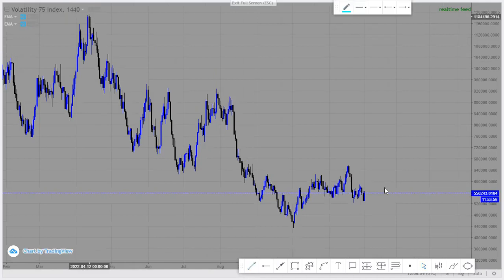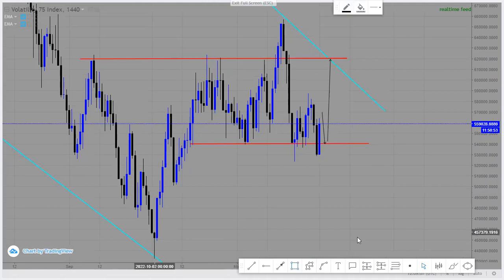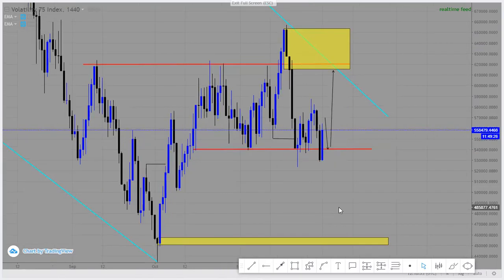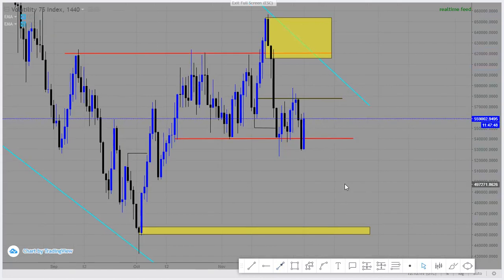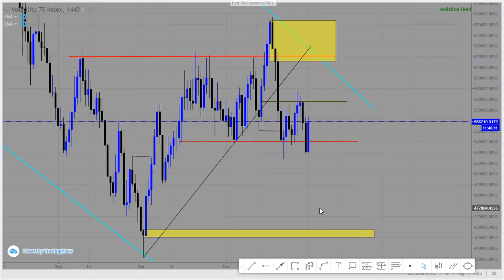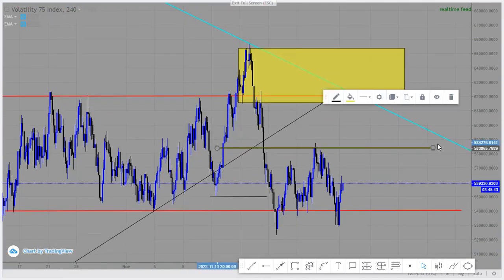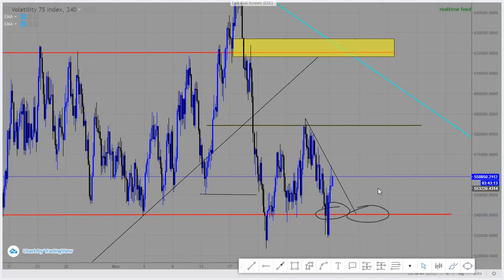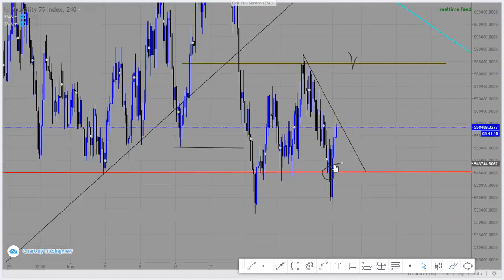2023 Trading Secrets: Grow Your SMALL trading Account With This VIX75 (VOLATILITY 75) Strategy✅